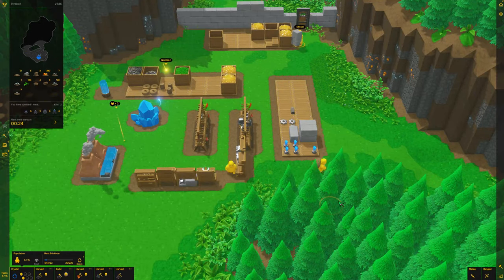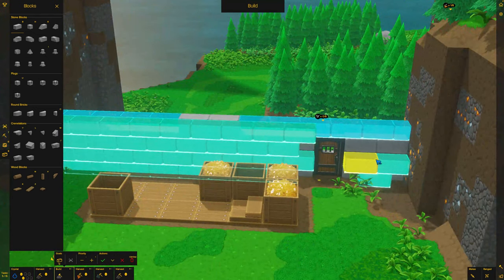Castle Story: Zuma Part 2 - Strip the Map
When resources are hard to find, you take them all!